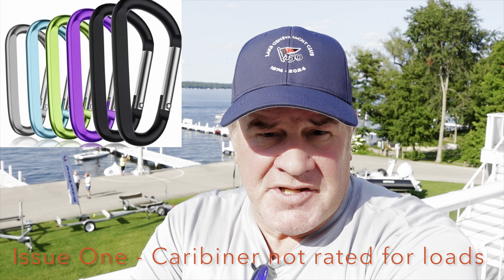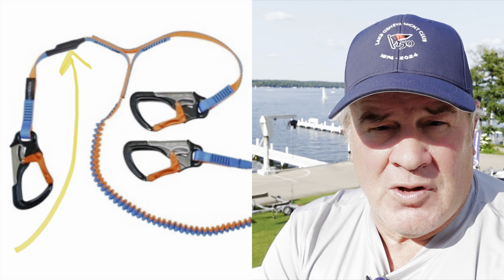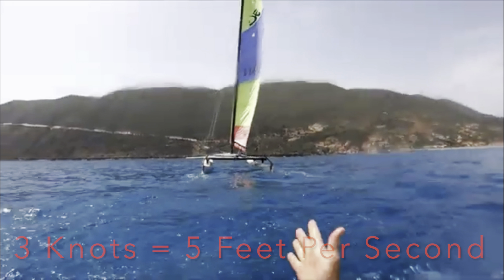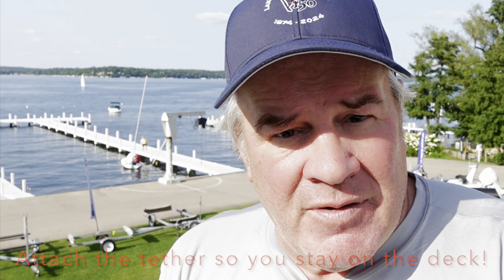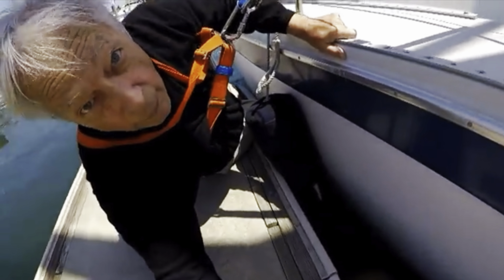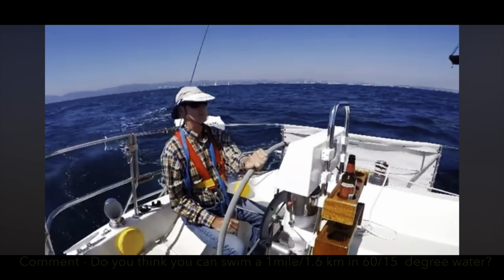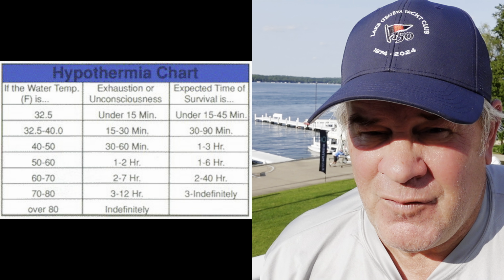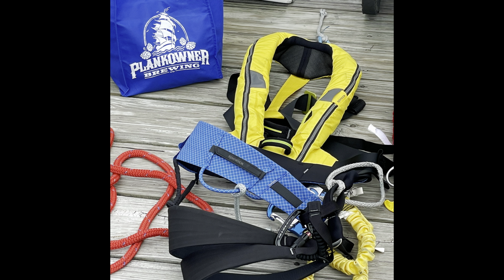Three Sailing Channels Trying to Kill You - Sailor’s Debrief 107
Sailing safety is critical, and the choices of equipment and its usage can significantly impact on the chances of survival in an emergency. While the harnesses on life vests are essential, the tethers, which keep you attached to the boat, secured incorrectly, can be a matter of life or death.  The harness on the life vest (PFD) meets ISO and/or USCG load bearing standards and are specific designed for that purpose.

A quick-release tether or Harness Release System (HRS) is generally considered safer than a line tied to a life vest or harness.  Specifically, tying a line to a life-vest will most likely tear the vest apart and separate the person from the vest.

Further more, studies have proven that a line tied directly to a life vest or harness creates a significant entanglement risk and dragging and drowning risk.  In the event of a fall overboard or capsizing the sailboat, sailors can be quickly and fatally trapped or dragged to death. The victim may find themselves inverted, unable to reach the water's surface, or be able to create enough force needed to cut a line with a knife while under water.

Conversely, a quick-release tether offers a crucial safety advantage. Designed to detach when tripped, it prevents the wearer from becoming ensnared or dragged. In emergency situations, the tether can be easily released, allowing the individual to swim freely and reach the surface. This added mobility can mean the difference between life and death.

Furthermore, a tied-down life vest can impede rescue efforts. Rescuers may encounter difficulties in freeing the victim from the entanglement, wasting precious time. A quick-release tether eliminates this obstacle, enabling rescuers to focus on bringing the individual to safety.

A quick-release tether prioritizes safety and mobility, reducing the risk of drowning and facilitating rescue. It is essential for individuals engaging in sailing to understand the implications of their equipment choices and to opt for the safest option available. A quick-release snap shackle at the harness end of a tether is especially important in case the wearer becomes trapped under an inverted boat (as happened in the 1998 Sydney-Hobart Race) or in a tight spot, like on the wrong side of a jib sheet.

Links to the channels

0:00 Intro
00:45 learn how to sail safe (Sailing Rules)
01:18 Popular Sailing Channels are trying to kill you
02:00 Sailing Safety equipment
02:15  improper life vest and tether (West Marine Brand Ambassador)
02:38 Dragging off of a sailboat
02:56 Catalina 22 Lifeline Danger
03:28 Man Overboard gone very wrong advice
04:00 Dangerous Sailing techniques
04:30 USCG Life Vest PFD approved
05:00 Sailing Channels and very bad Life jackets
05:26 Life Jacket Tethers, How to
06:00 How to sail with a Jack line
06:30 How to sail Safe
07:00 How far can you swim in cold water
07:20 Hypothermia death and sailing
07:48 How old does a child have to be to wear a life vest
08:10 three sailing safety tips
08:35 Proven sailing safety equipment
08:50 US Sailing Safety at Sea